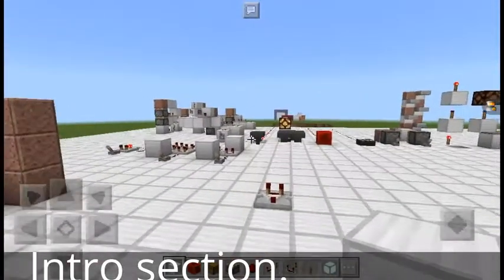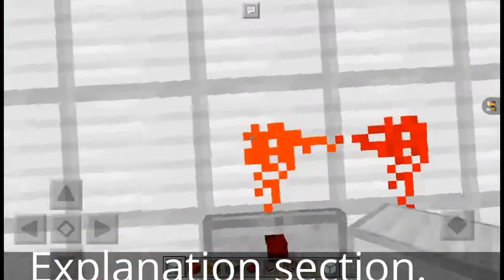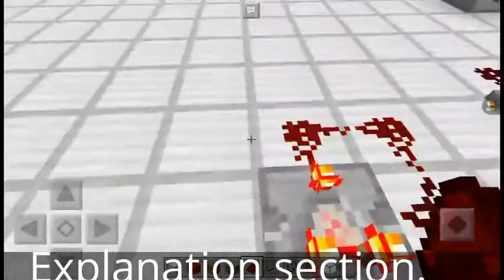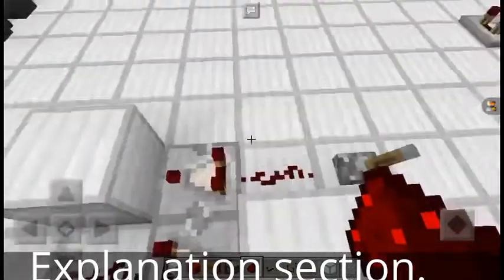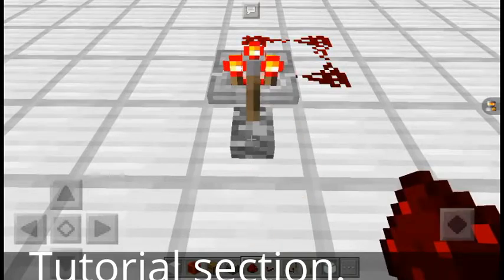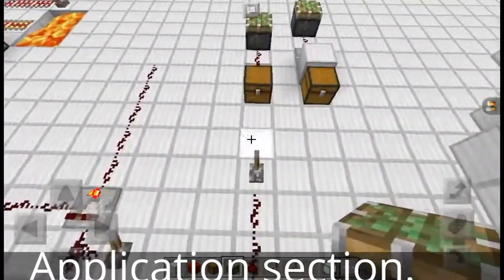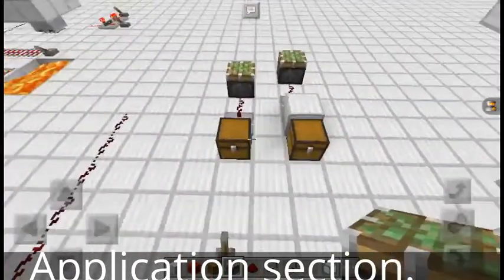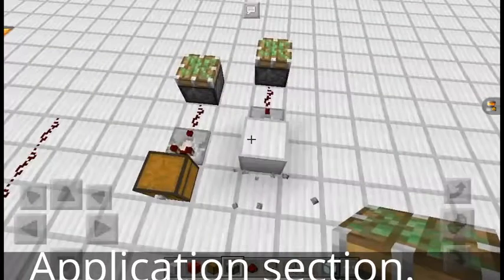How the redstone comparator works, complete tutorial.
I will be taking tomorrow off in an attempt to get videos out early.

explanation section: 1:04

Tutorial section: 5:27

Application section: 7:00